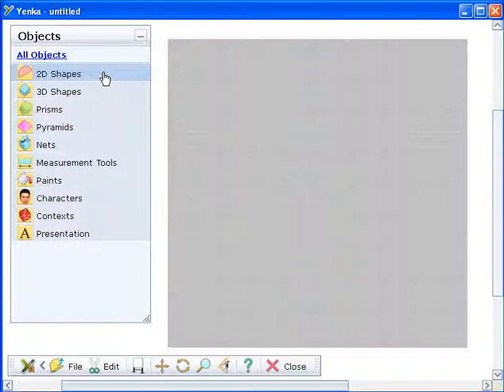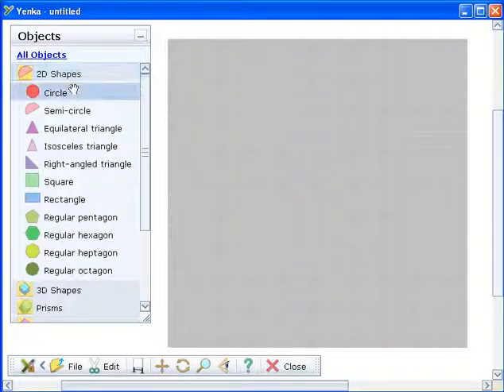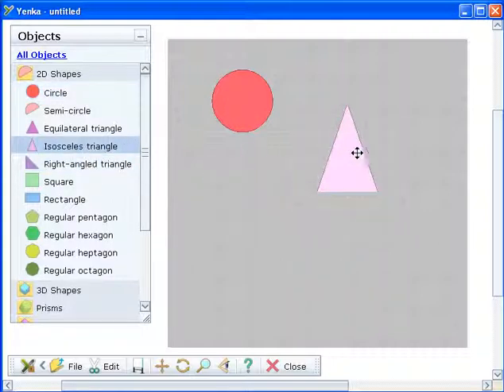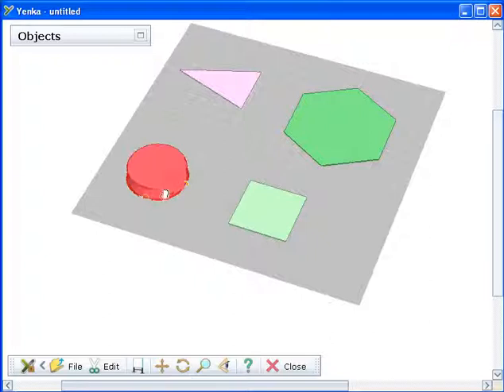Yenka Mathematics - Turning 2D Shapes into 3D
How to convert your 2D shapes into 3-dimensional solids, including cubes, cylinders and prisms.
Topic:Mathematics Product:Yenka 3D Shapes